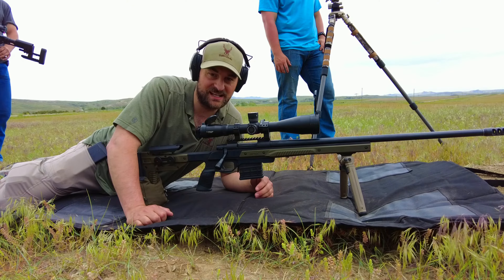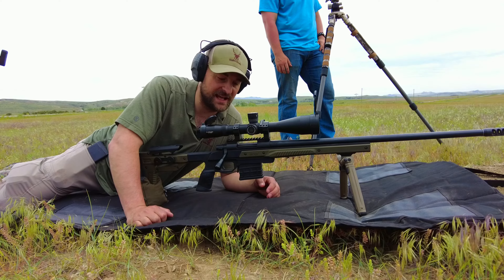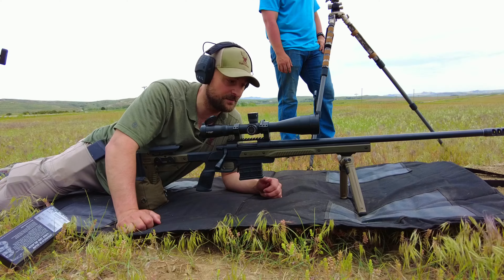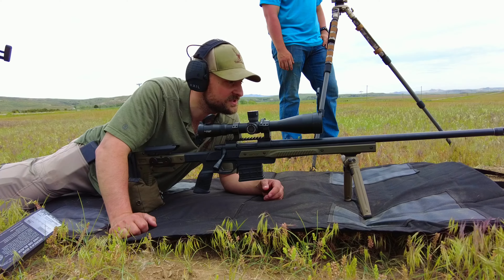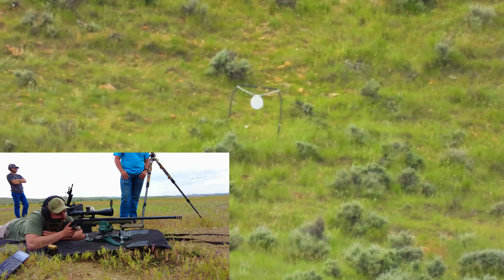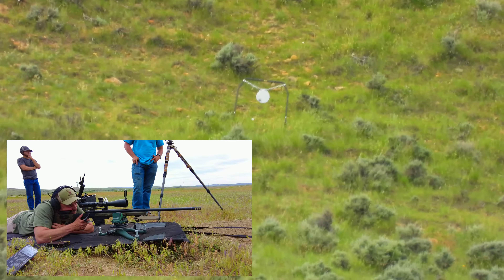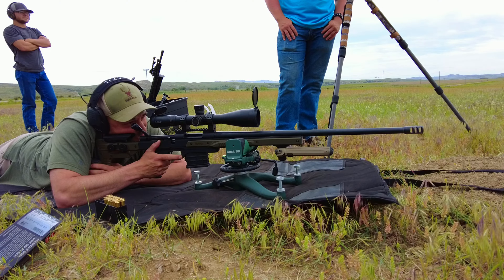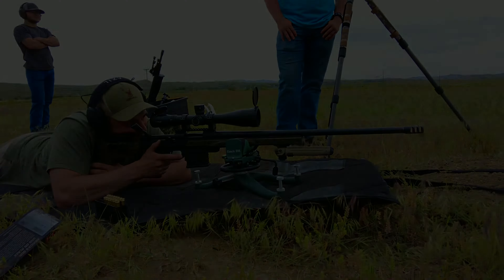Howa Oryx 6mm Creedmoor Long Range Test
Created for the most demanding shooters, the Howa Oryx Chassis by MDT provides complete ergonomic adjustment without compromising on design or functionality. Featuring a full monolithic aluminum chassis with an adjustable length of pull and adjustable comb height, the ergonomic fine-tuning on the Howa Oryx Chassis Rifle enables the perfect fit to the shooter.